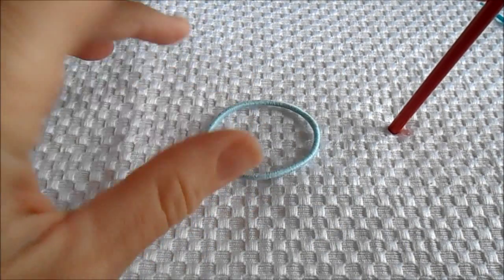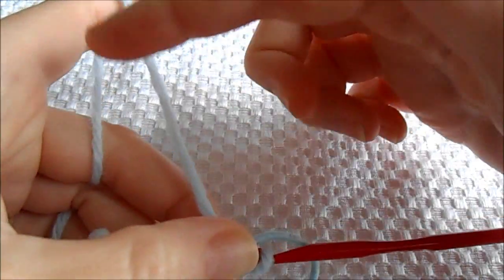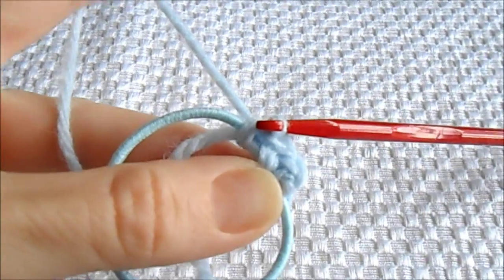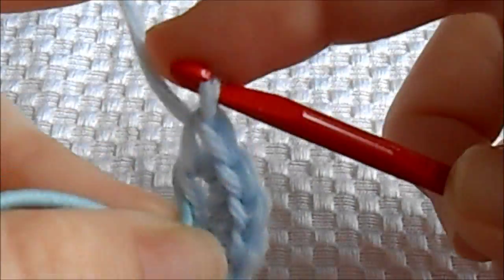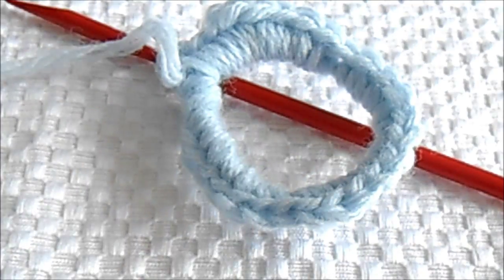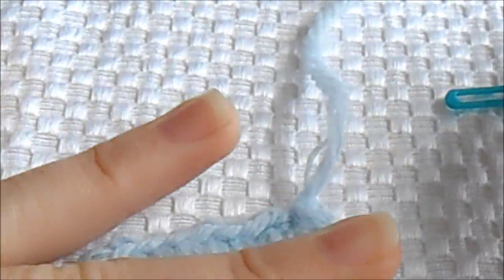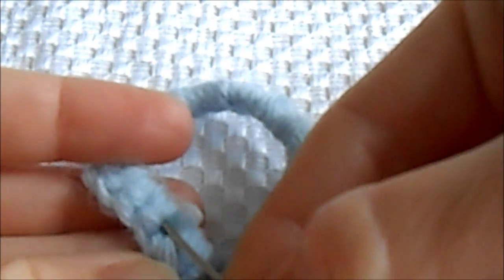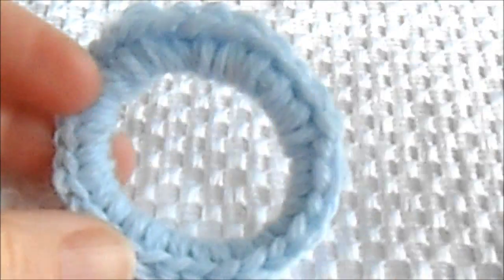Crochet A Hair Band Cover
This project is quick & easy, even for a beginner! I hope you enjoy it.